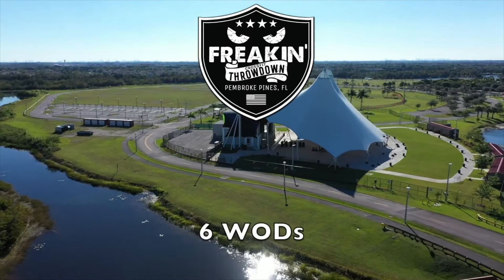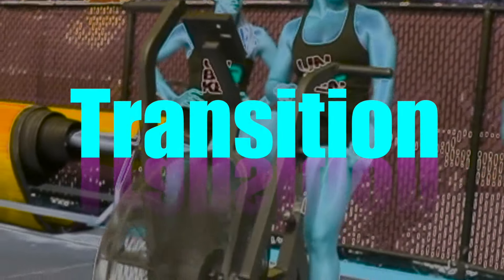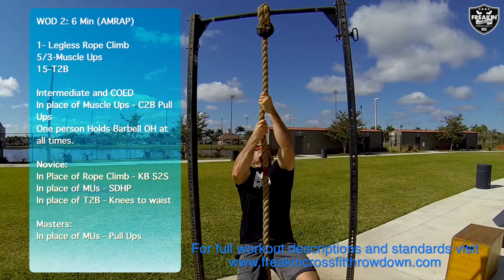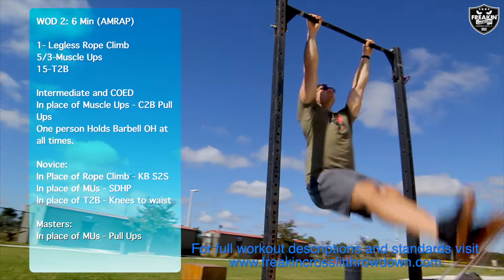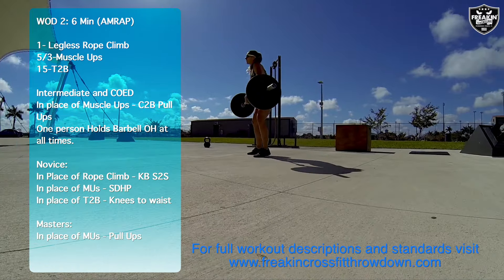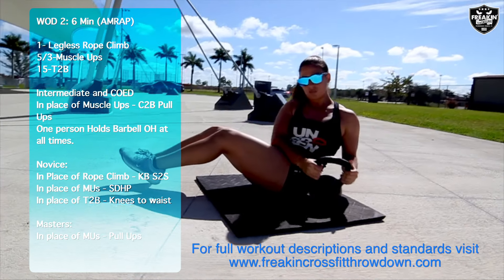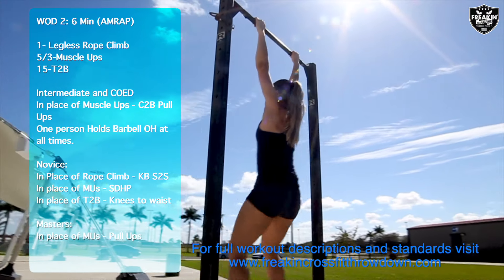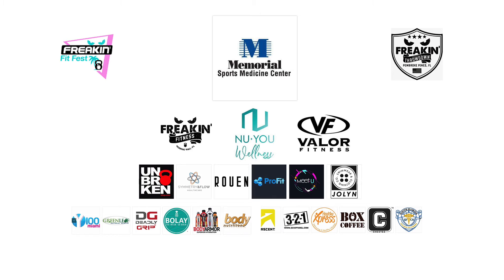Freakin Fest by Unbrokenshop.com 2019 WOD 2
Cross competition in Florida
Cross games, cross trainer WOD cross open cross WOD cross workouts reebok cross kettlebell swing

Our products are recommended for Crossfit, weightlifting, crosstraining, spartan, and fitness.
* Gear to workout better *
We design and manufacture gear to work out better. UNBROKENSHOP.com is proud to be a USA company founded by athletes and coaches. A better quality gear to have better training is what you genuinely need to enjoy your WOD as much as we do.